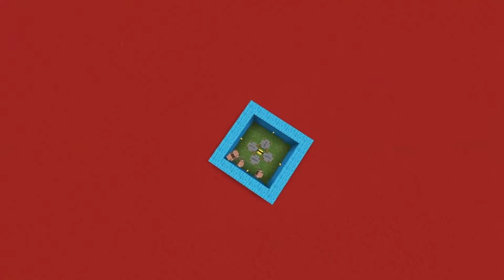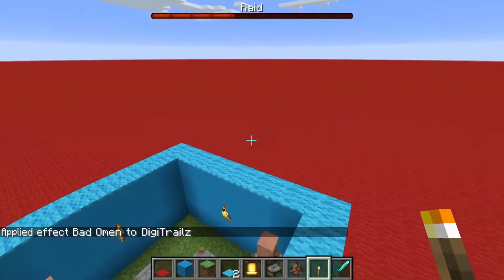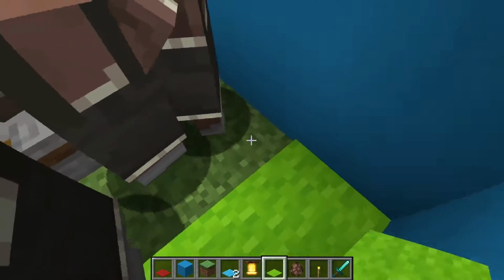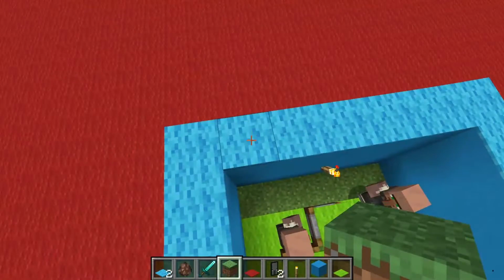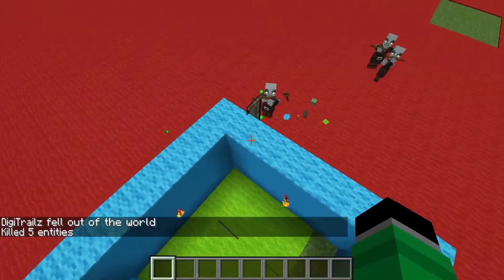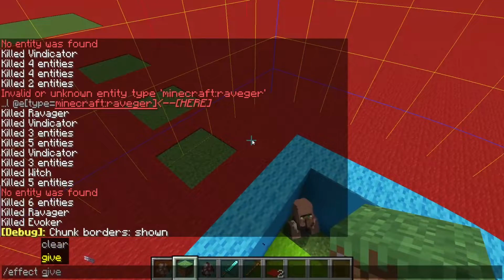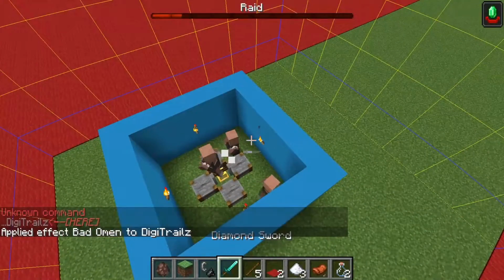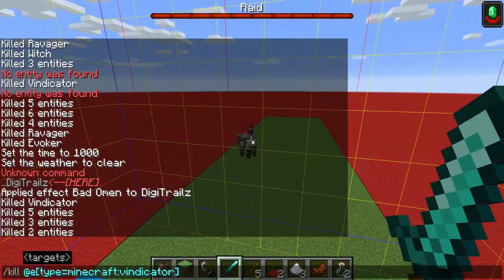Minecraft Pillager Raid Spawning Distance from Villages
I test out the Java 1.14.2 Raid spawning mechanics and how far a raid would spawn from a village when spawning areas are restricted. I want to make sure that when spawning a pillager raid with bad omen in my single player world it won't cause my world to get distroy by bugged out spawning so that I can have fun and defend my living village from multiple waves of a raid, have minimal casualties and get hero of the village.

Welcome Digital Adventurer!

Happy Trailz
DT